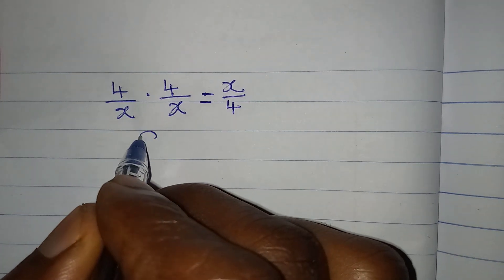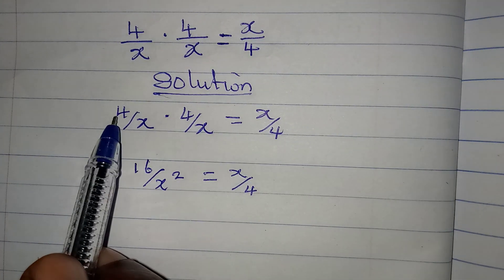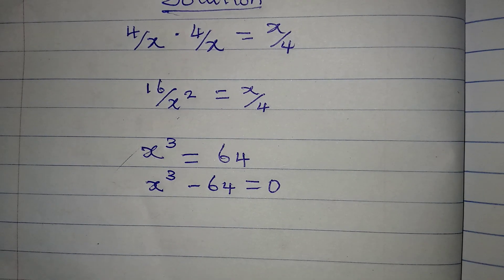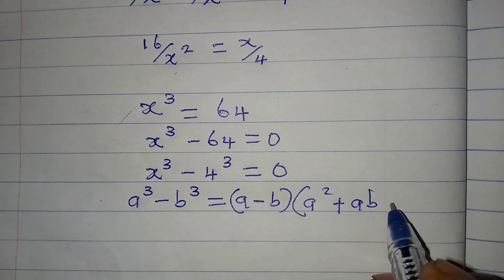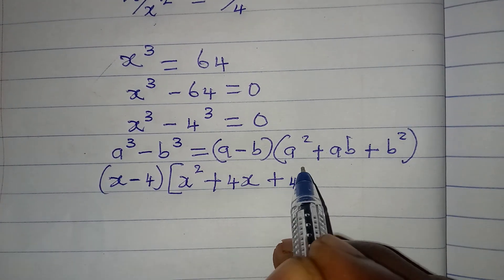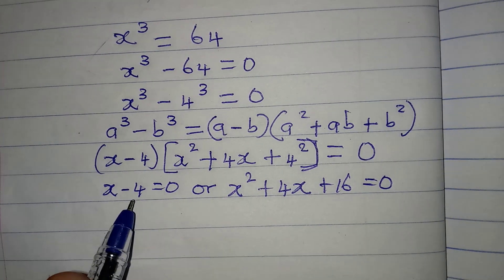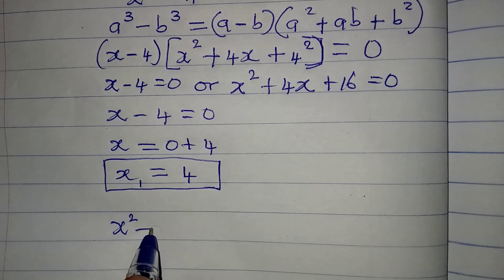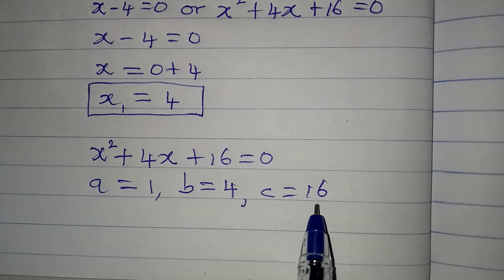Olympiad Mathematics | How it led to three solutions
This is beautifully solved for you guys by Phil Cool Math